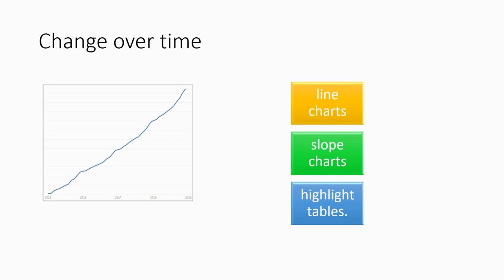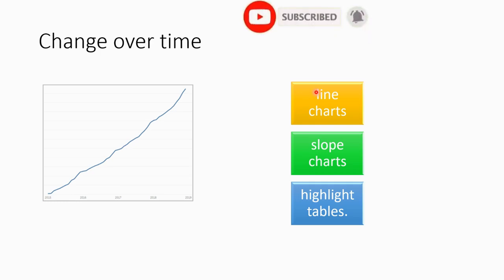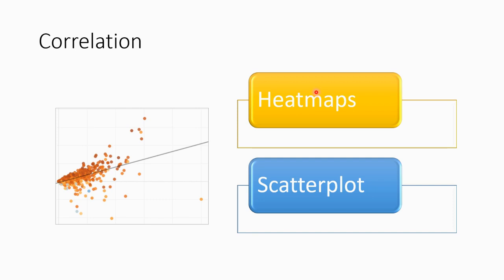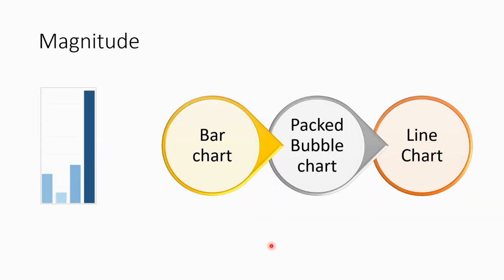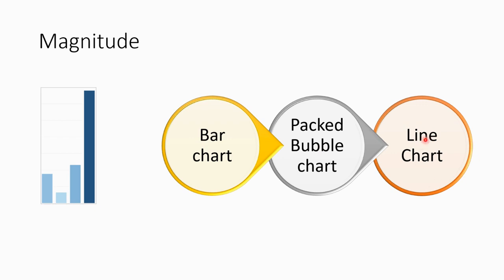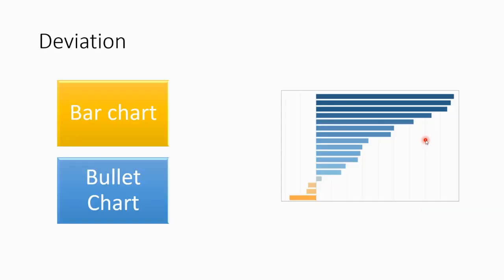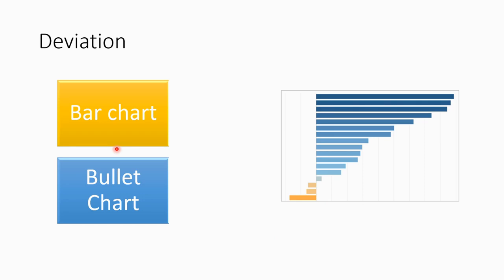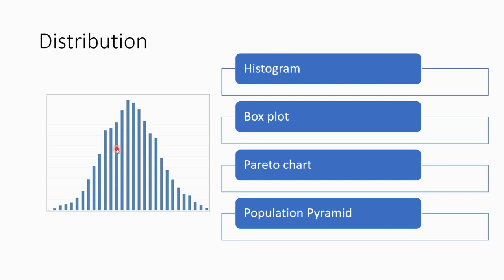Choosing The Right Chart For Your Data | How to Pick the RIGHT Charts For Your Data | Easy & simple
'How to Choose the Right Chart for Your Data' gives an overview of which visualization to use, based on what data you are working with.